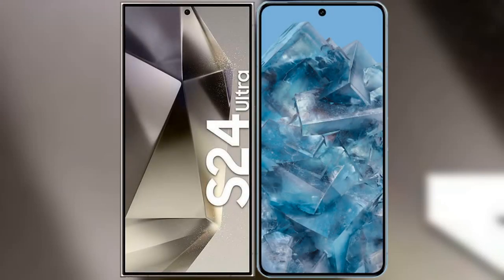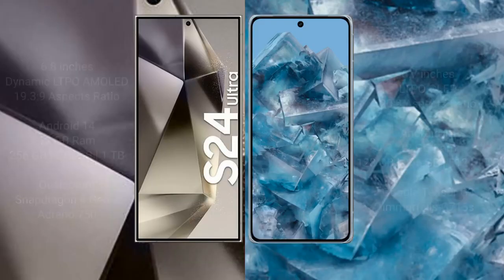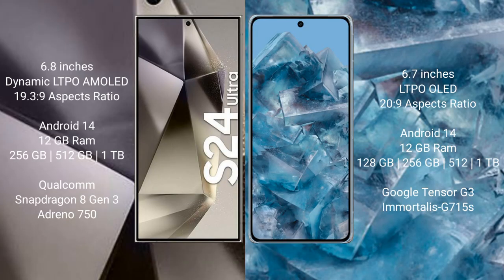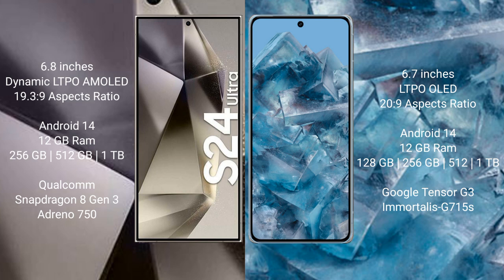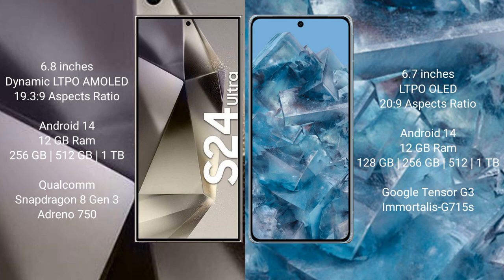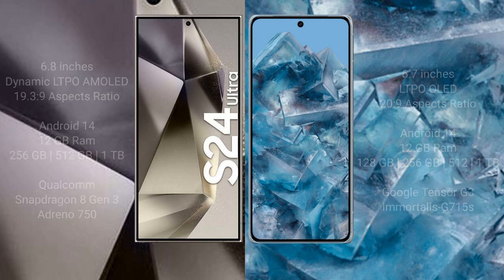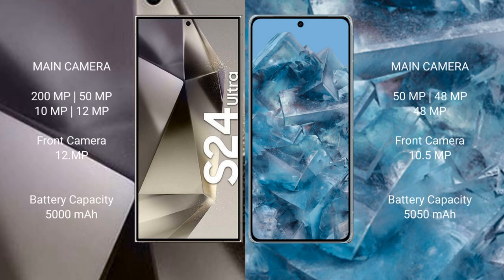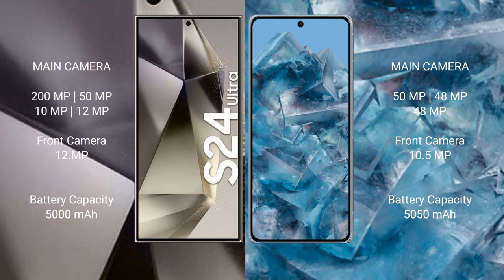Samsung Galaxy S24 Ultra vs Google Pixel 8 Pro Review